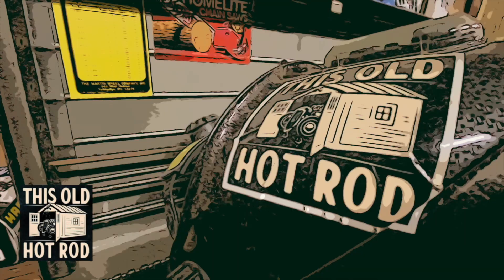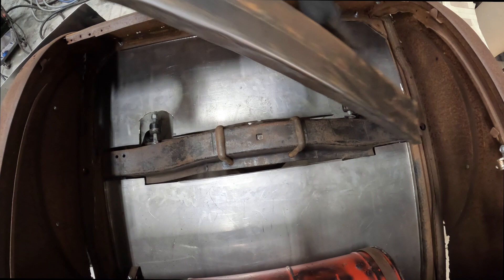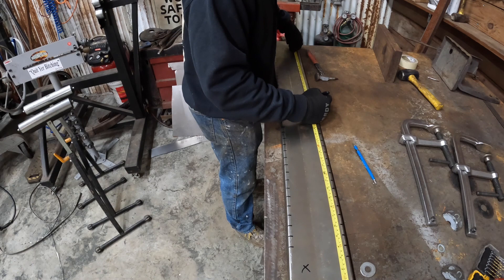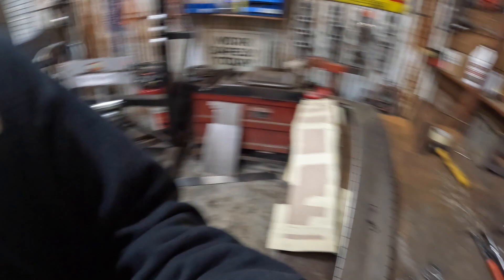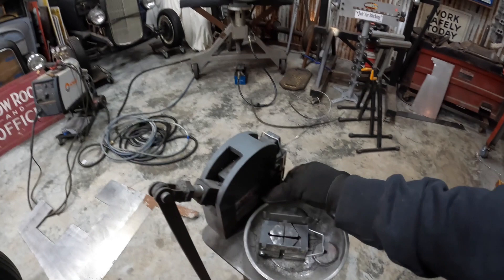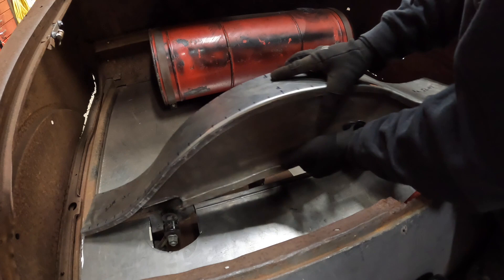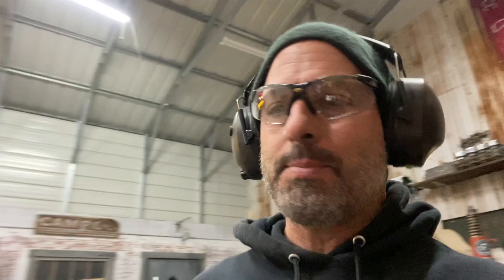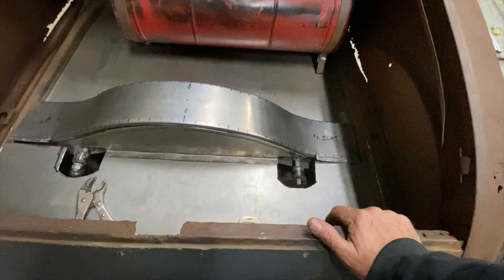1927 Ford T Roadster "Traditional Hotrod Build" [EP. 17]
1927 Ford Model T Roadster Hot rod build, this episode I'm fabricating the trunk floor in the back of the roadster.
This is what is known as a traditional hotrod. Built with parts from the 1920's through the late 1940's.
The way these cars were build back in the heyday of hot rodding
Getting things welded into the car to start the trunk floor panels.